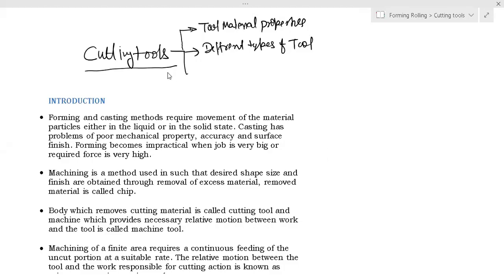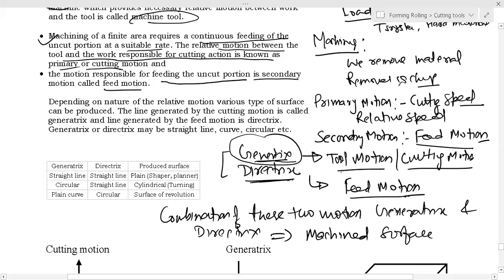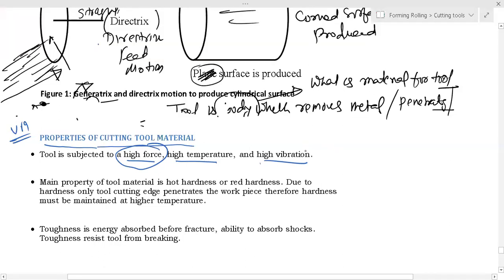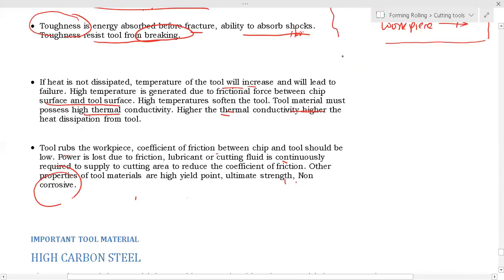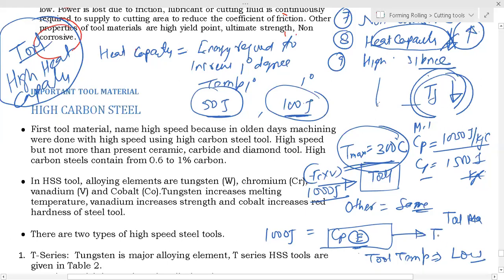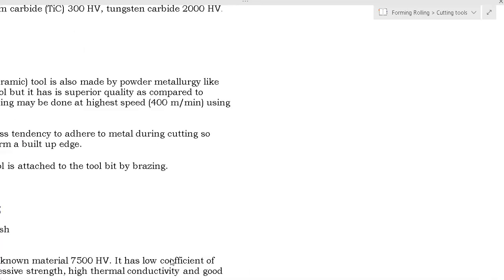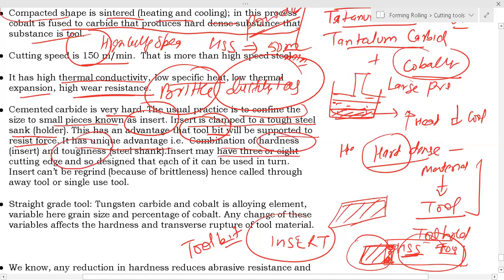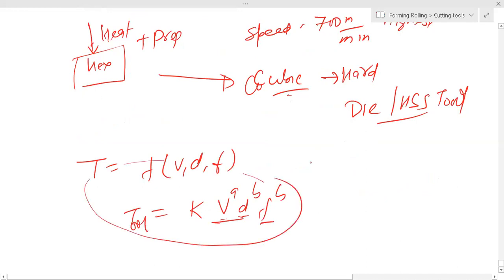Lecture No 12 Cutting Tools